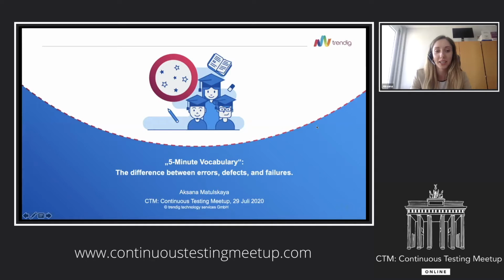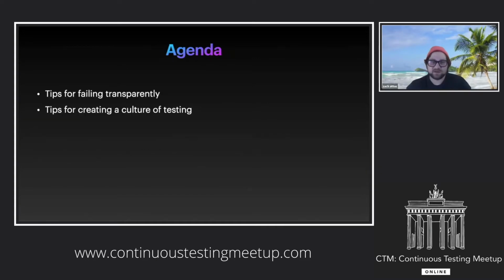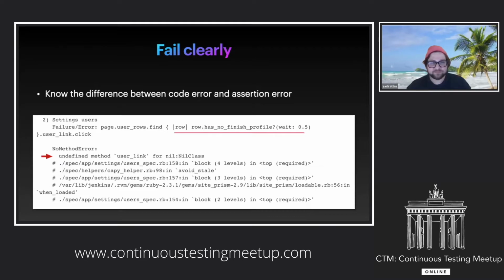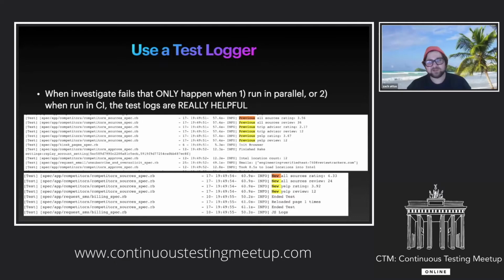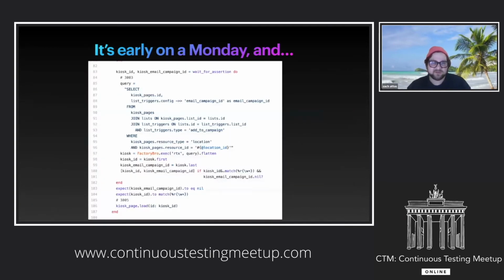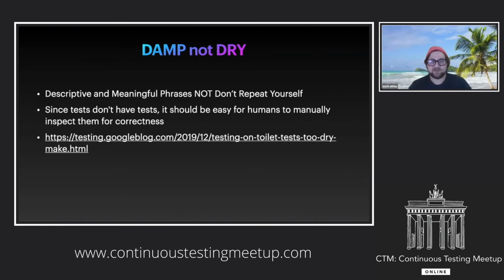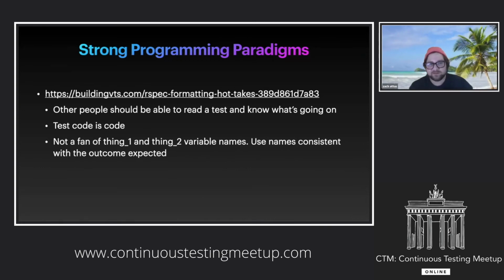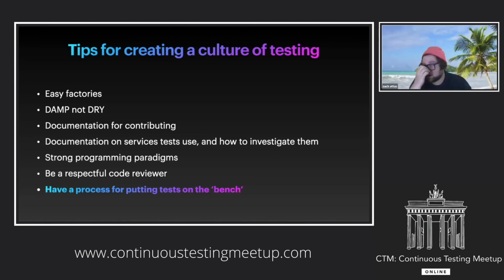Setting Your Team Up For Success So Anyone Can Write Tests - CTM Online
Are you the only one contributing to your test suite, because others feel too intimidated to contribute to it?

Have you ever looked at a test fail and not known where to investigate first?

This talk will cover techniques for uncomplicating your test suites, so they can clearly test exactly what's needed to be tested, and are easy to understand so that anyone can contribute to writing them. When the process of writing tests is shared, everyone has an impact on quality, and that can be quite contagious for a company's culture.

In addition, this talk will cover techniques for failing transparently, so you will no longer feel the stress of triaging test fails. When tests fail for a specific, clear reason, you'll be thanking your past self for writing tests that fail transparently, saving you half a day of going down a rabbit hole.

About Zach Attas:
In college, Zach majored in Philosophy and had not written a single line of code in his life. At his first job as a Quality Assurance Analyst, Zach decided to 'dig under the hood' and learn to program -- and soon became hooked. Now he works at ReviewTrackers in Chicago as their Lead SDET. Zach's programming education comes from a random assortment of online classes and blog posts, and just digging into problems. When he's not learning, he's taking photography classes, improv classes, or cooking something yummy.